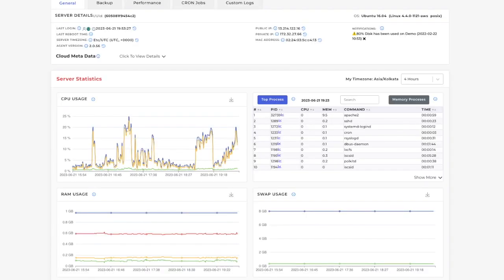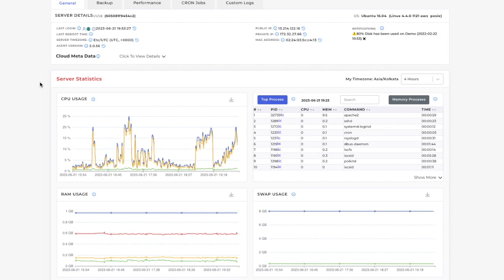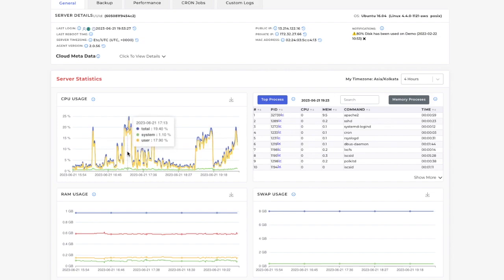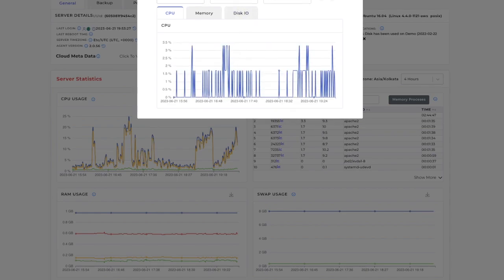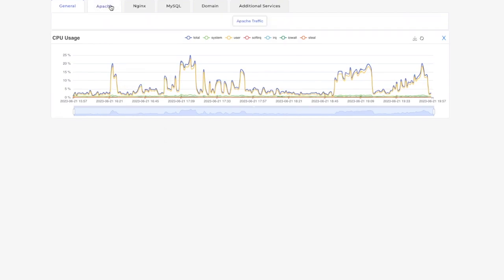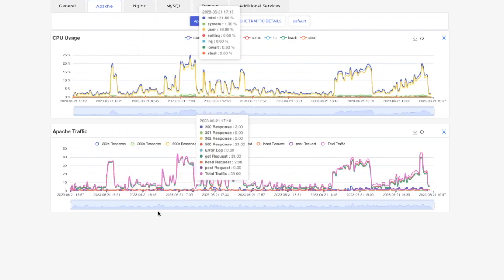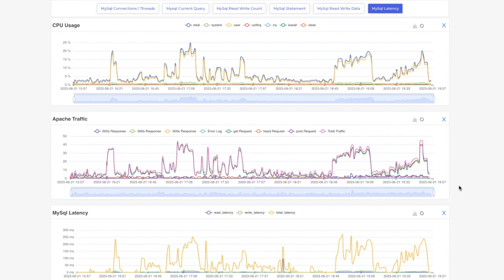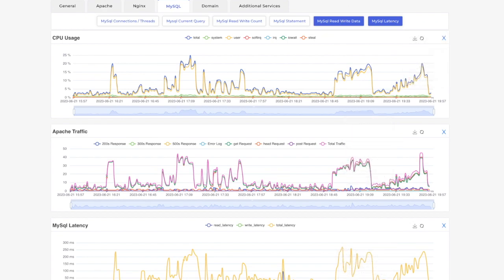Diagnose CPU Spikes with G8keeper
Welcome to our guide on diagnosing CPU spikes using G8keeper, your reliable server telemetry solution.

In this tutorial, we'll show you how to utilize G8keeper to effectively monitor CPU usage and pinpoint the processes responsible for it. G8keeper's features extend to monitoring specific processes such as Apache and MySQL, providing you with an in-depth analysis.

We'll walk you through a real-world example where we use G8keeper to diagnose a sudden surge in CPU usage and identify its connection to an increased traffic load on Apache.

By the end of this tutorial, you'll understand how G8keeper can simplify the process of diagnosing CPU-related spikes, helping you maintain optimal server performance. Let's dive in!